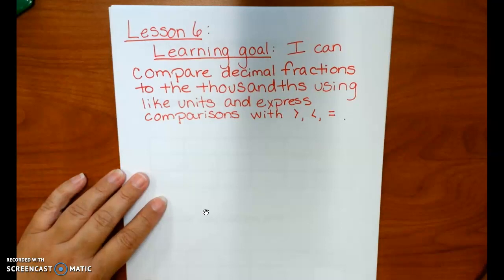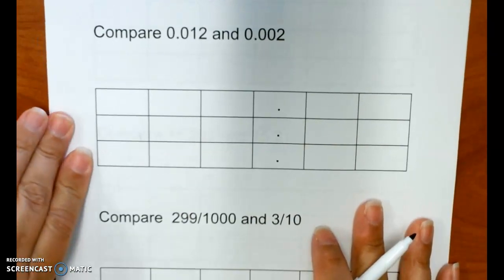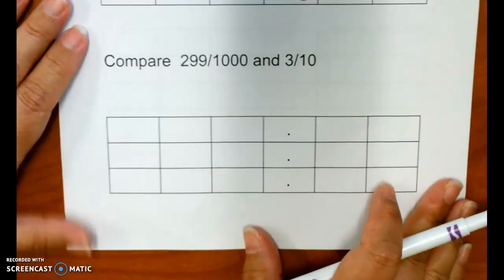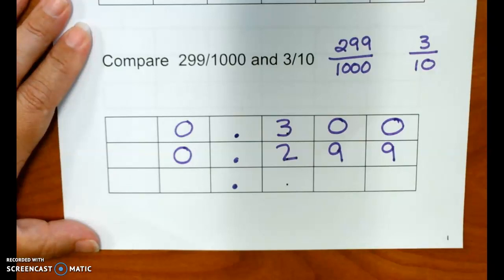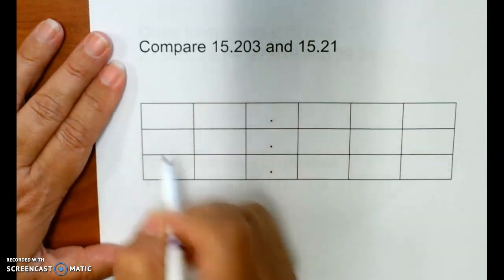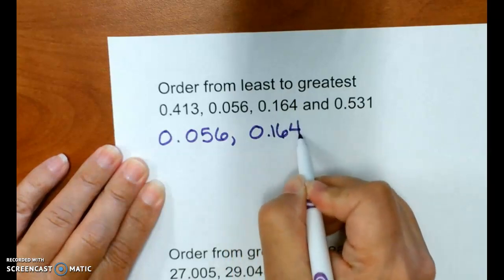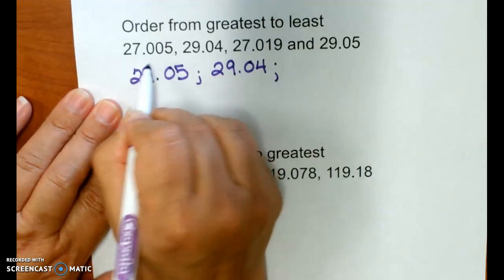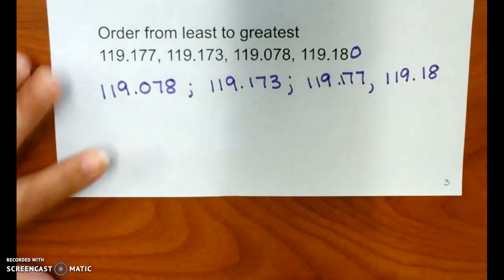Mission 1, Lesson 6 Part B